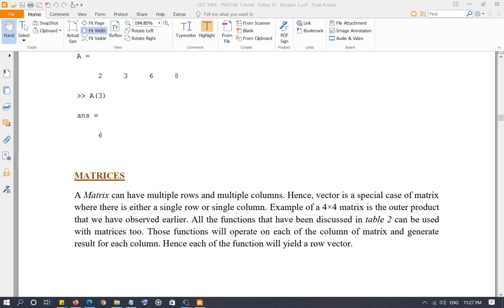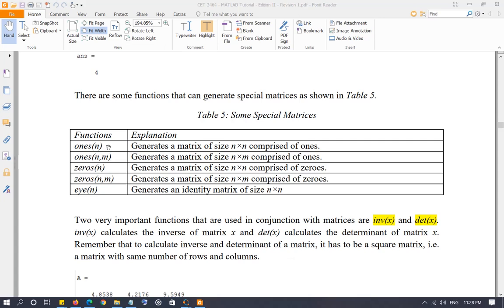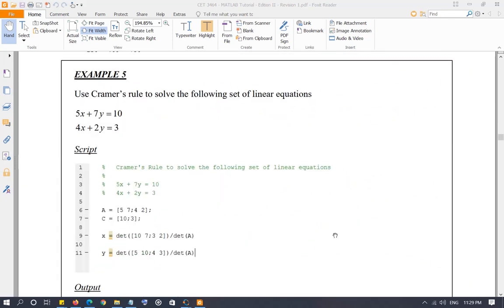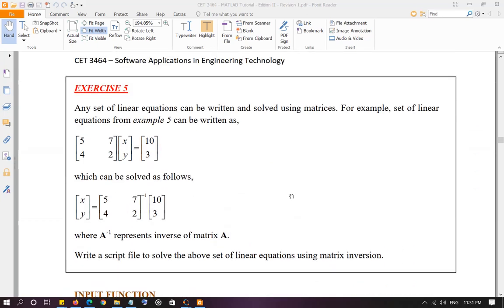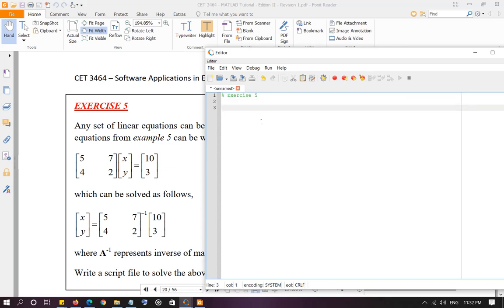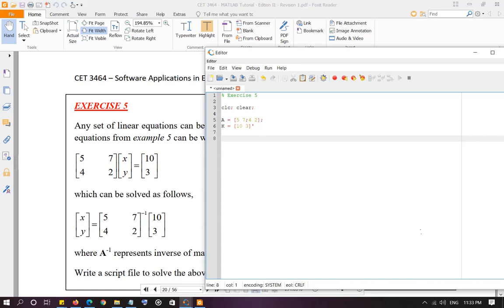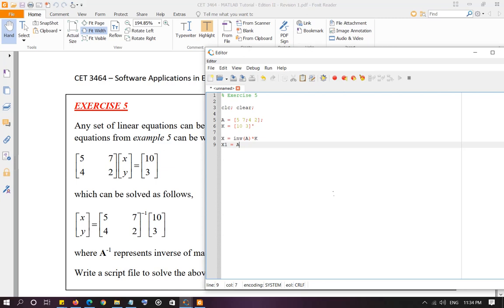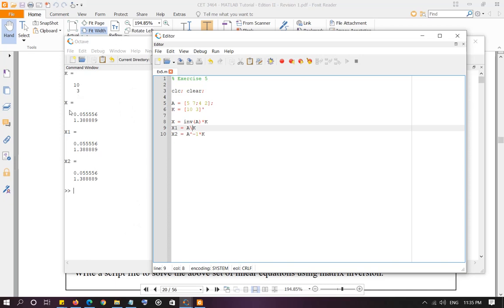MATLAB - 05 - Matrices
This video is specifically for CET3464C - Software Applications, a course offered as part of the BS ECET program at Valencia College, Orlando, FL.

Basic functionality of matrices in MATLAB is discussed here.